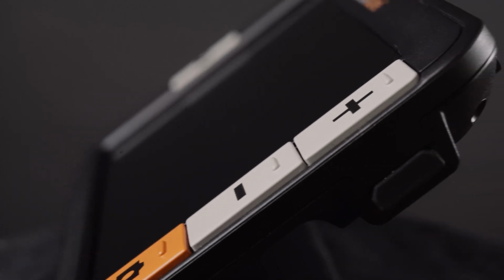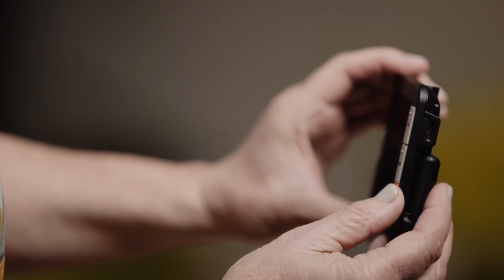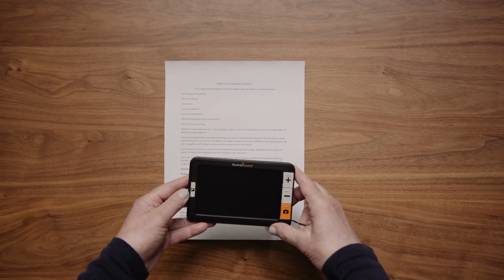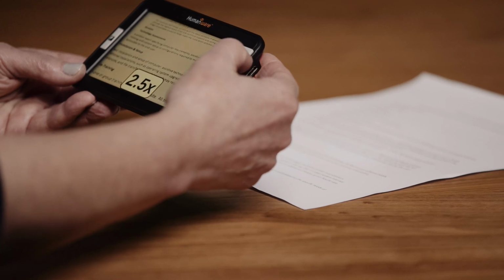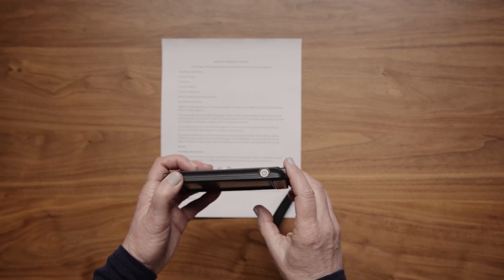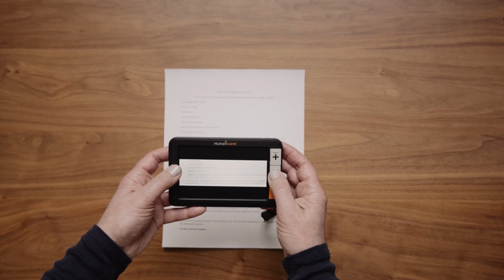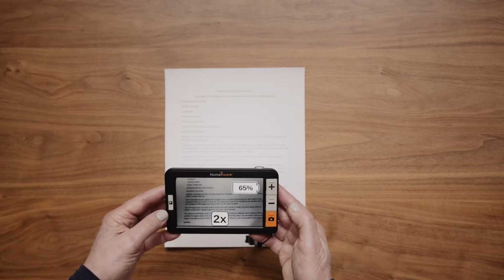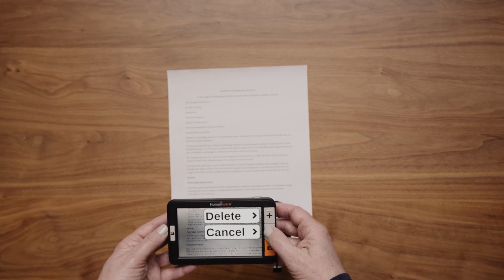Explore 5 Magnifier Video Tutorial Part 1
The Explore 5 Magnifier’s WORD-formatted Tutorial is also available for use

This video has the following information:
1. Introduction
2. What’s in the Box
3. Layout and Orientation
4. Charging the Explore 5
5. Turning the Explore 5 On/Off
5a. Using the power button
5b. Using the Handle
6. Using the Handle as a Hands-free Stand
7. Magnifying Mode
8. Adjust Magnification
9. Change Contrast
10. Summary
11. Line and Blinds Features
12. Freeze an Image
13. Save an Image
14. View Gallery
15. Delete Images
16. Summary